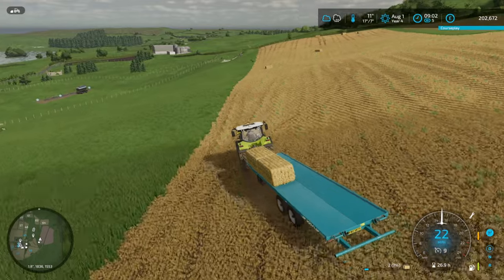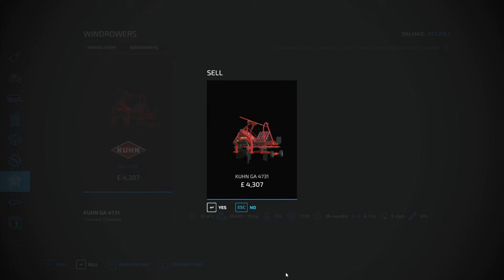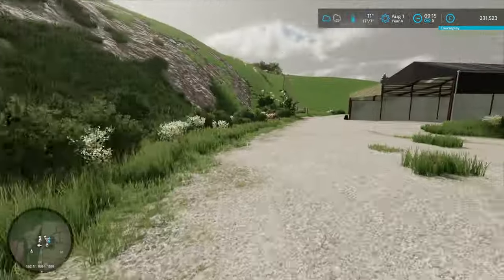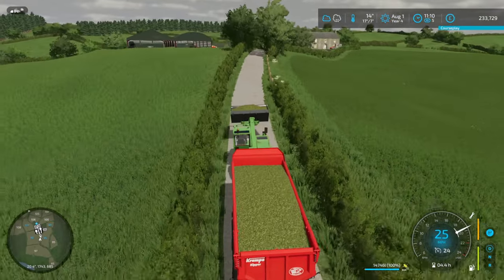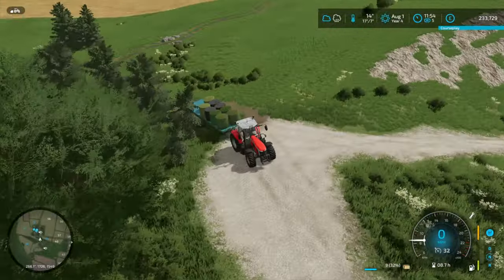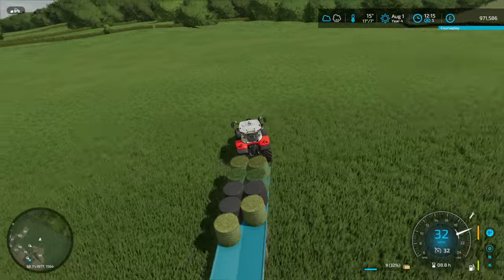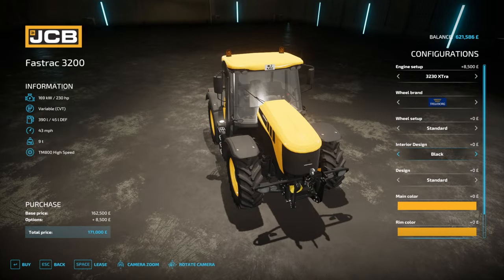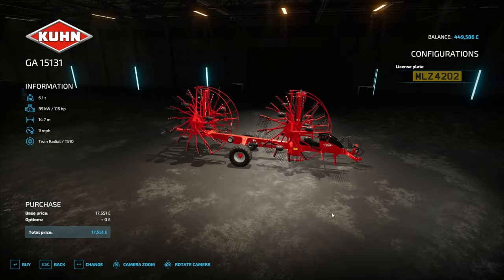Out with the old, In with the new! |Fairhead Ep38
In this episode of Fairhead, I finally empty the old farm and sell off the items we dont need, I bale the straw from our previous wheat field harvest, pay a large chunk off of the loan we got for Fairview Farm, then I buy a new tractor, a JCB fasttrac after being so impressed in the previous episode, then use the fast track to mow 2 grass fields in anticipation of making Hay after the rain later in the day.